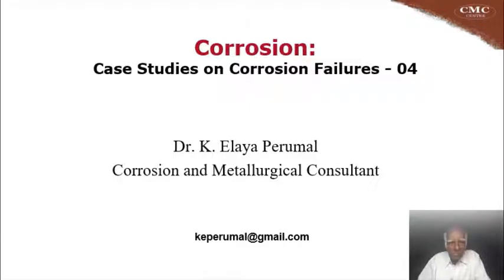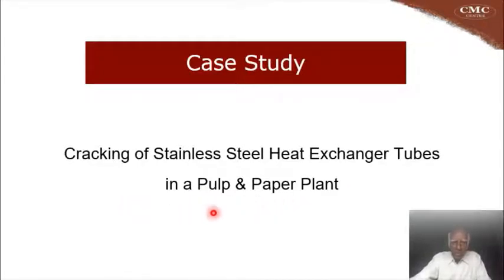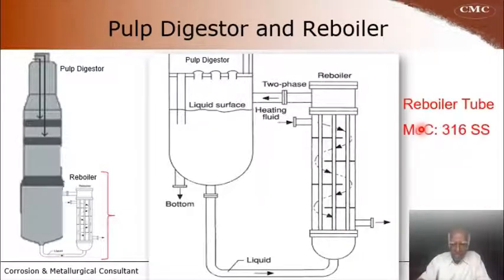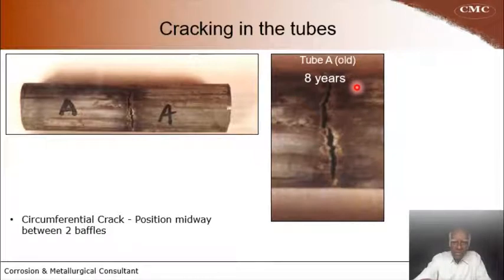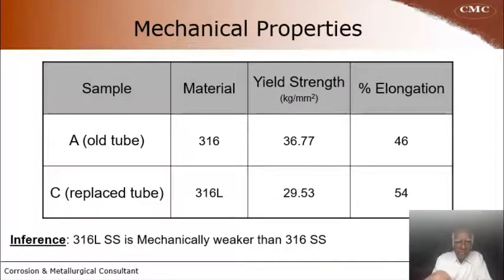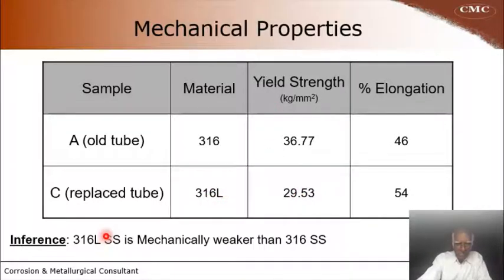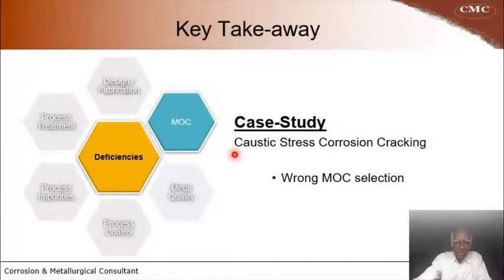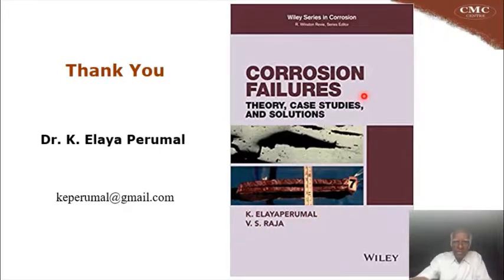Lecture 8 : Corrosion : Case Study on Corrosion Failures - 04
In this video lecture, I will present a Corrosion Failure Case Study related to Cracking of Stainless Steel Heat Exchanger Tubes in a Pulp & Paper Plant